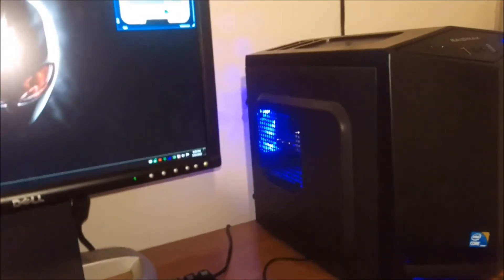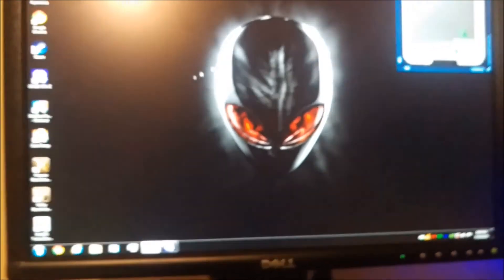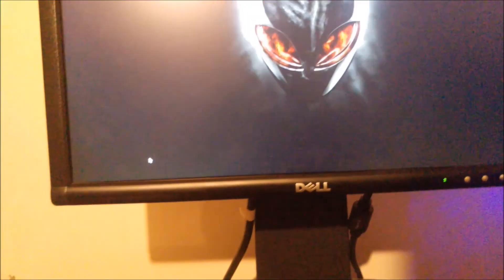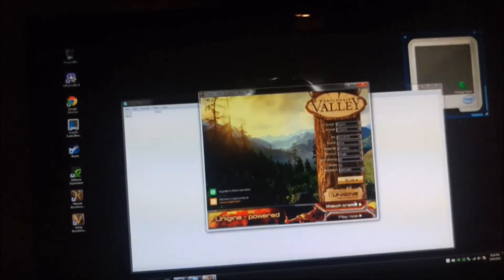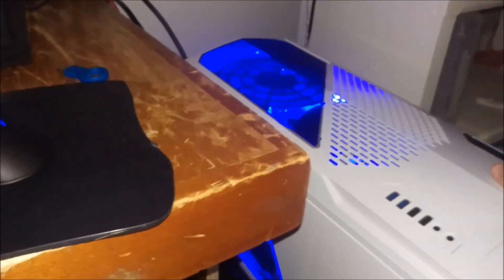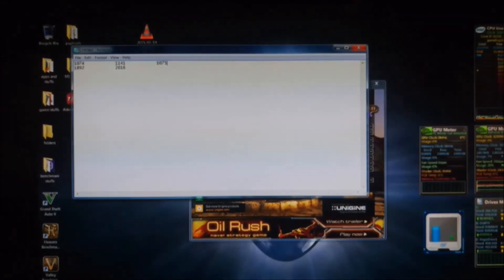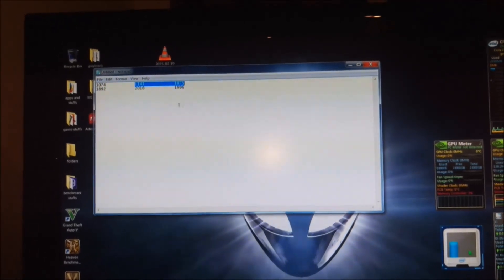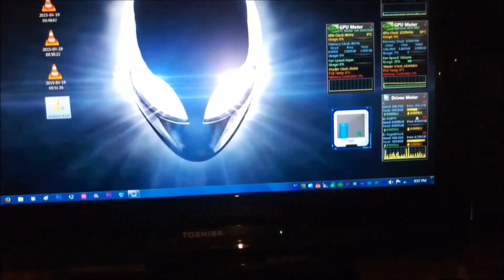i7 930 vs i7 4820k vs i7 5820k benchmarking battle!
all cpus were overclocked to 4.3ghz. the winner may surprise you.